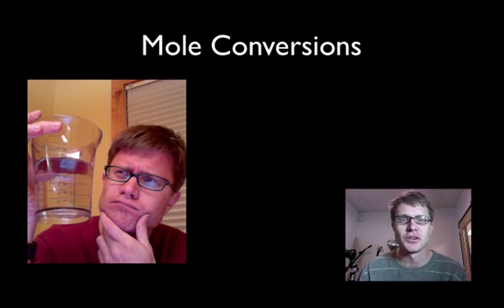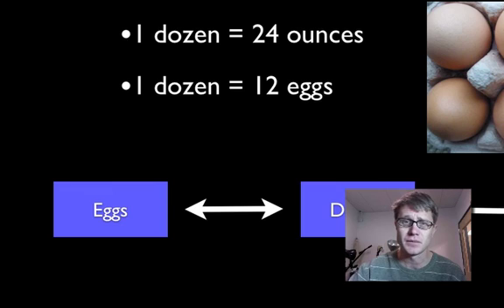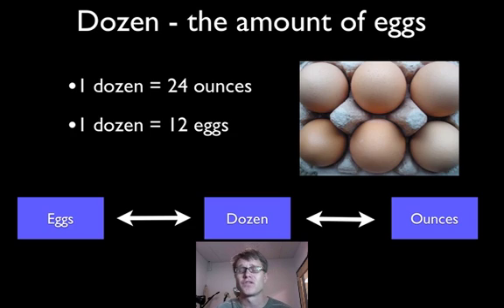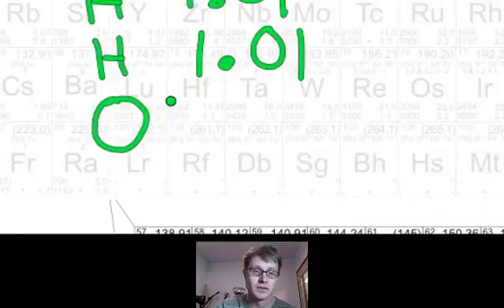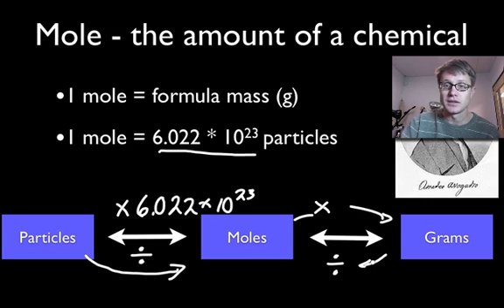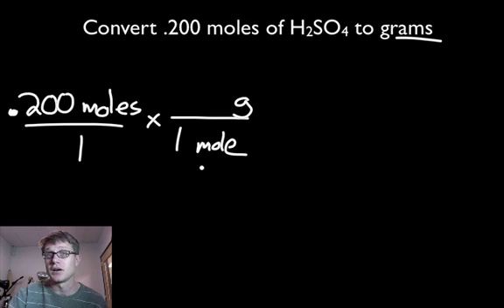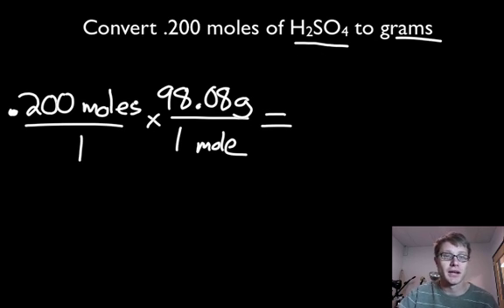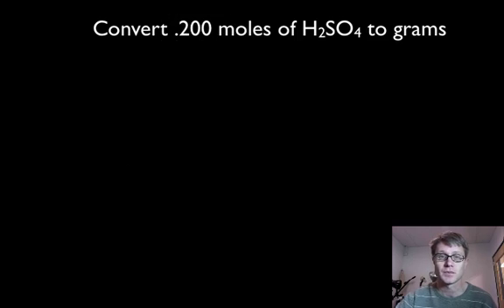Mole Conversions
Mr. Andersen shows you how to convert moles to grams and moles to molecules.

Title: I4dsong_loop_main.wav
Artist: CosmicD